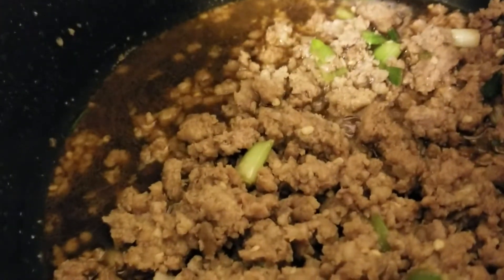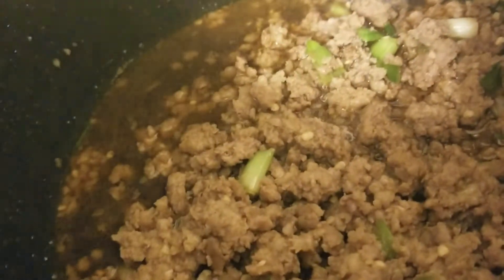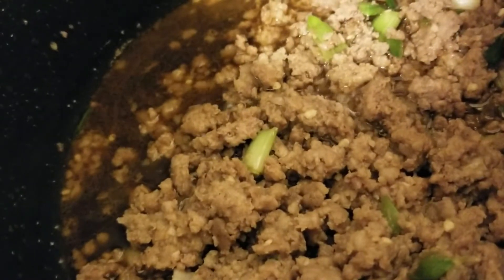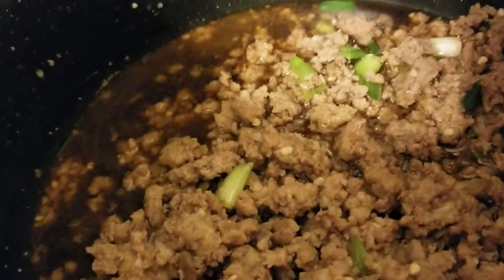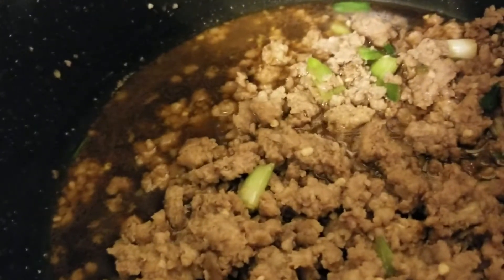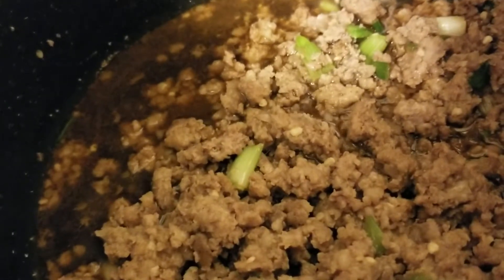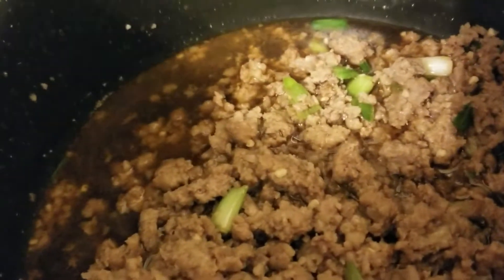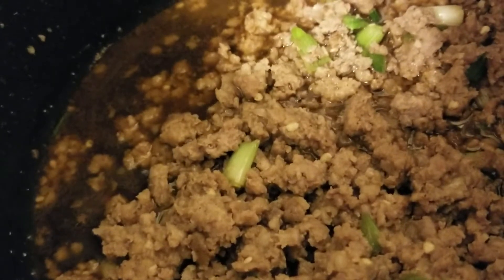Eggroll in a Bowl part 1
Ground sausage, green onion, minced garlic, sesame oil, ginger, soy sauce, coleslaw mix.